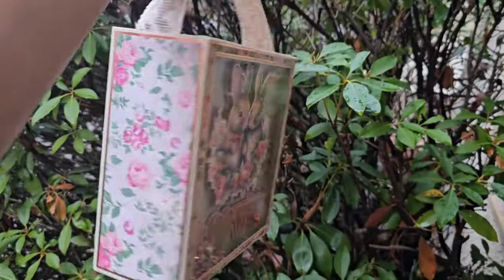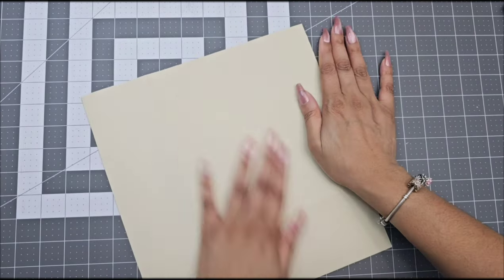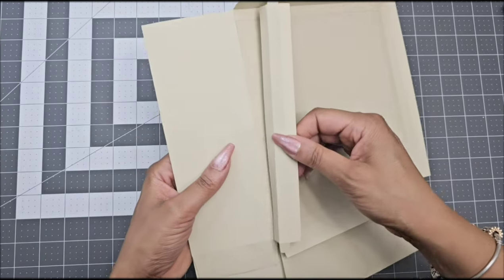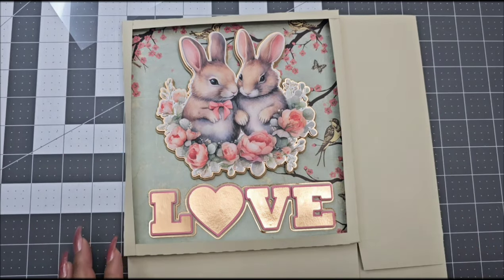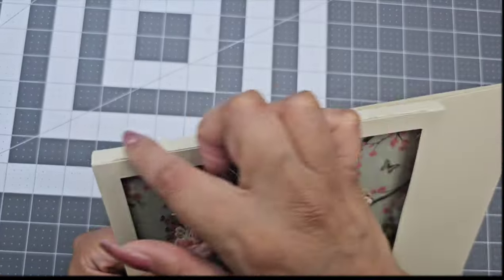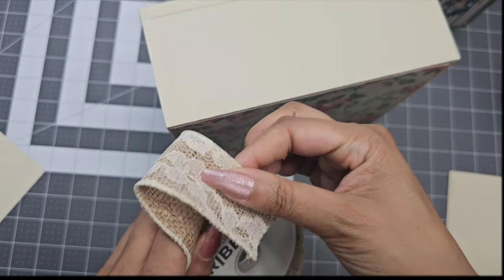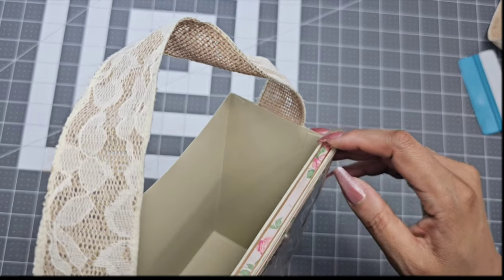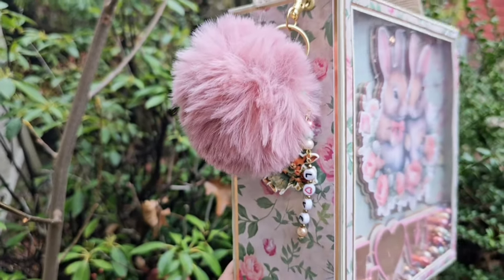How to assemble Purse Box Template by Andrina's Kreations llc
learn how to assemble a Purse Box Template by Andrina's Kreations llc

This is a beautiful Shaker Purse Box for any event

Template is compatible with Cricut and Silhouette Studio

3in1 beacon glue

Acetate sheets

lots of beautiful digital paper
Creative Fabrica
Creative Fabrica first month for free or after the first 10 downloads
Renews for only $9.99 a month

Editing App I use.. Wondershare Filmora